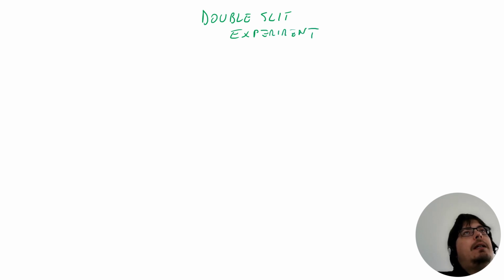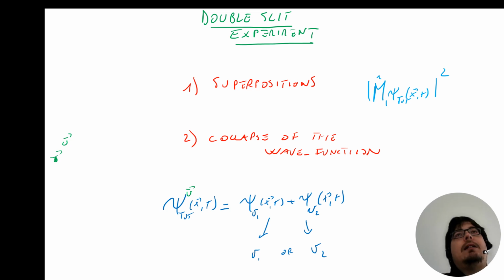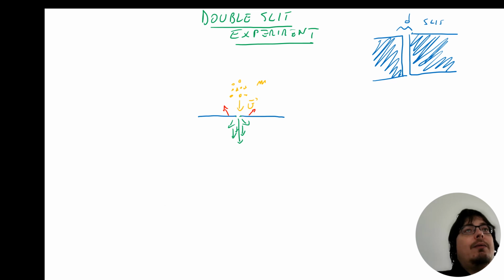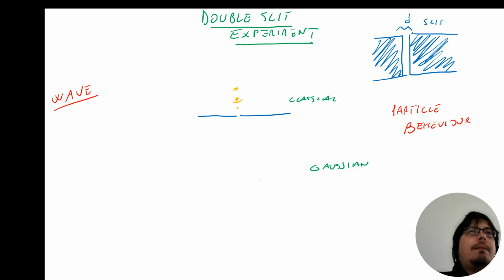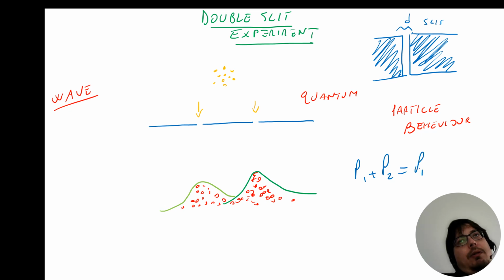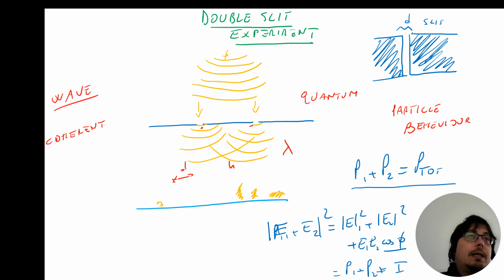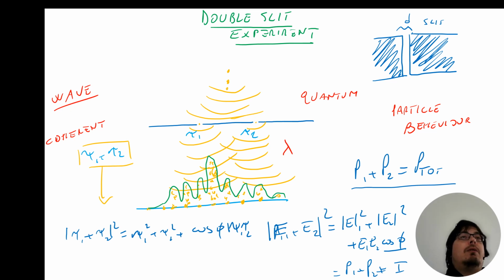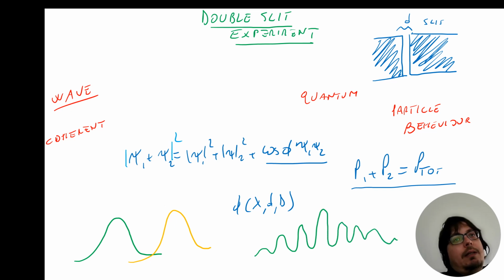Double-slit experiment: from Classical to Quantum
Quck overview on the famous double slit experiment: paradigmatic example of quantum mechanics.